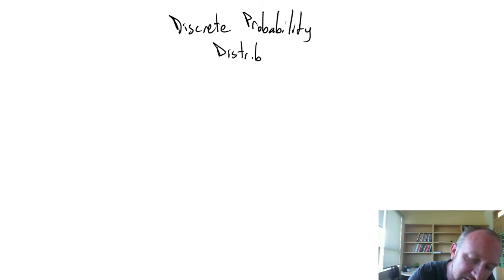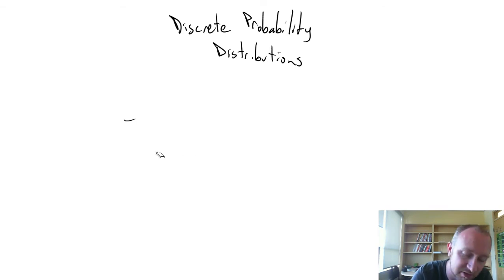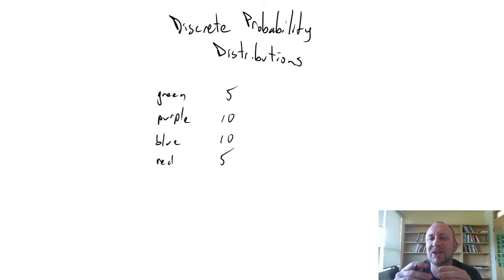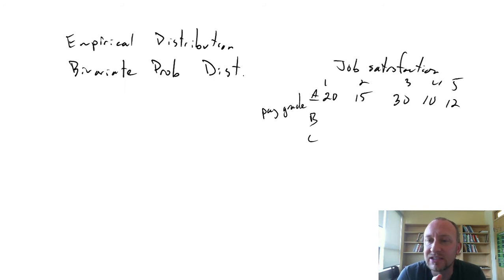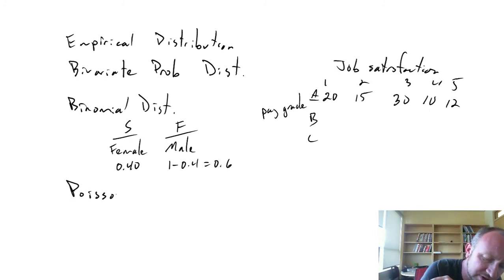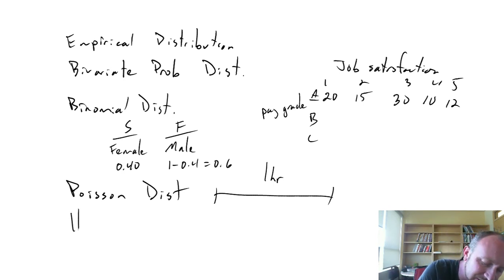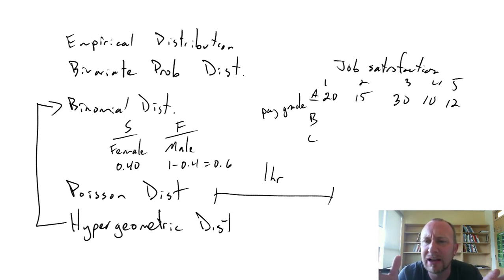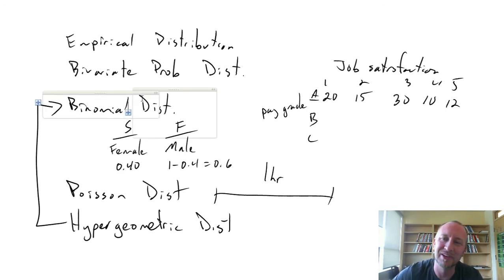Statistics - Module 5 - Discrete Probability Distributions